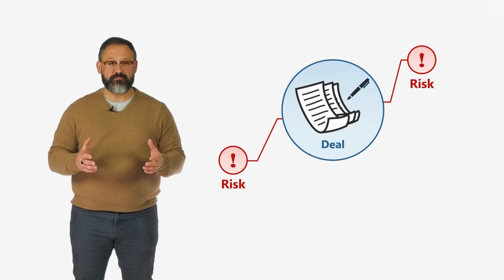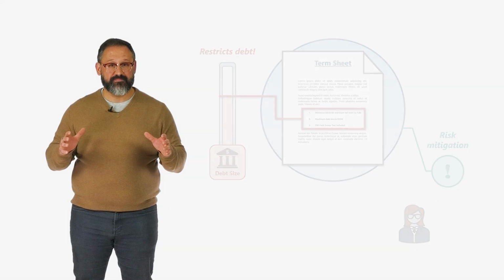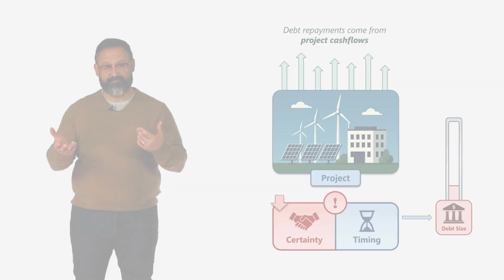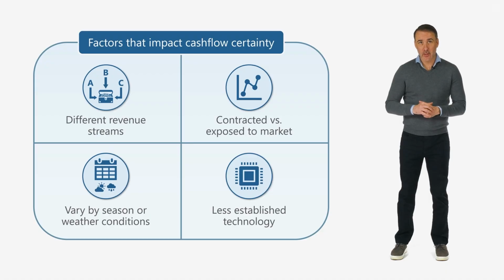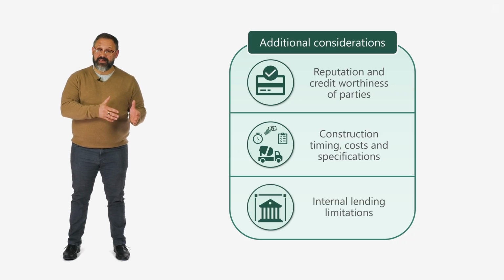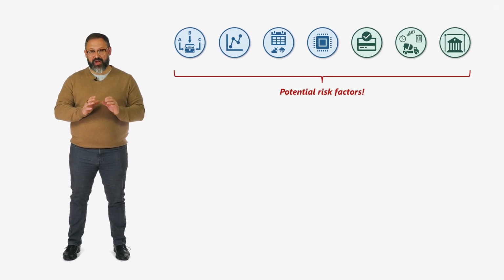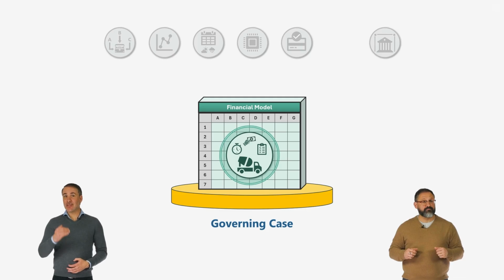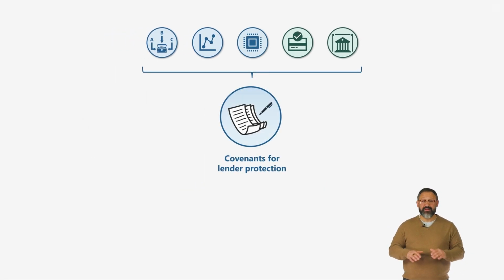The Governing Case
If you are pursuing a career in Investment Banking, Infrastructure Funds, or Energy Development, understanding the model’s Governing Case is non-negotiable.